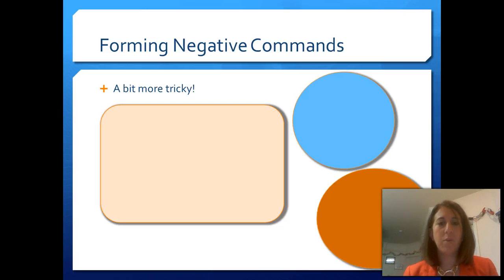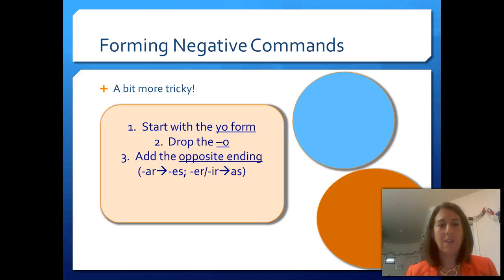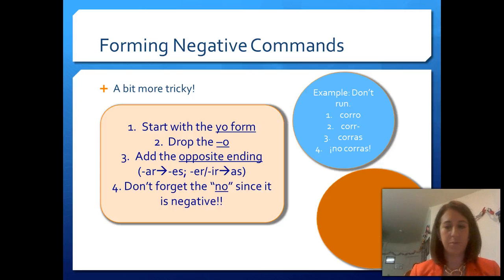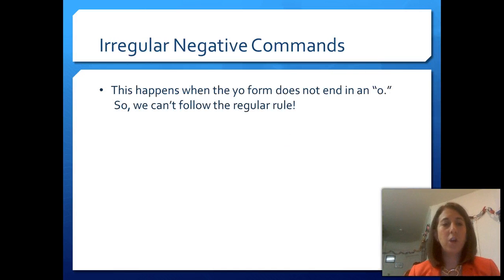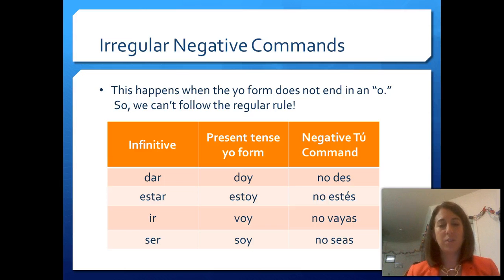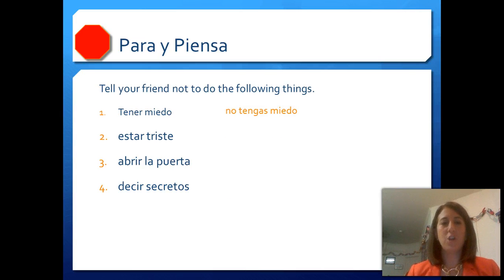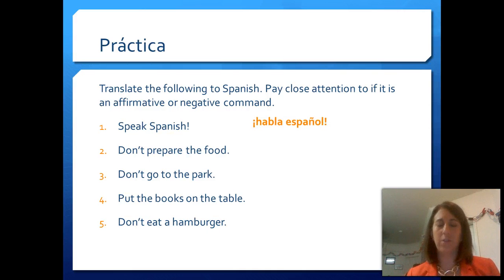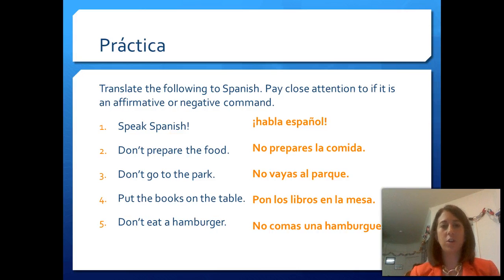Negative Commands Video